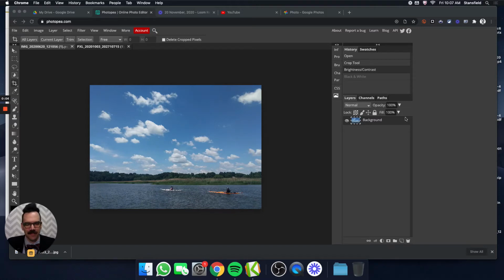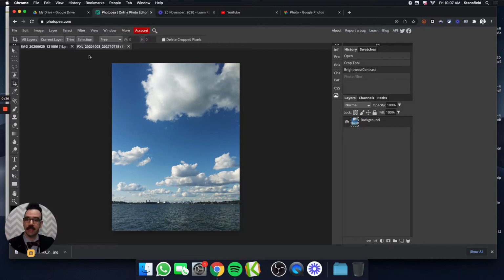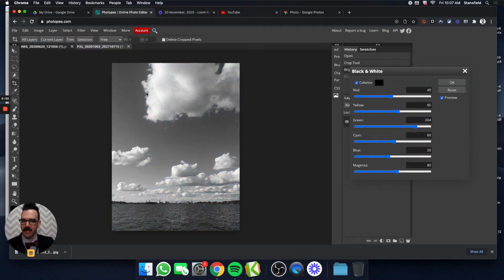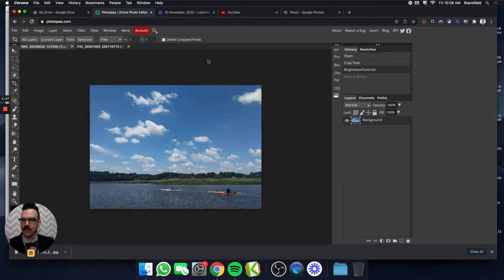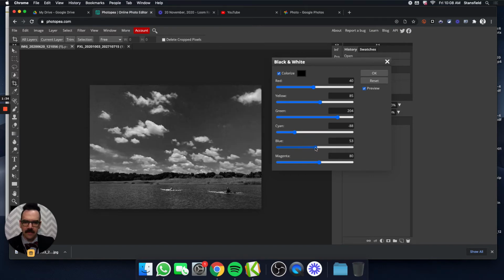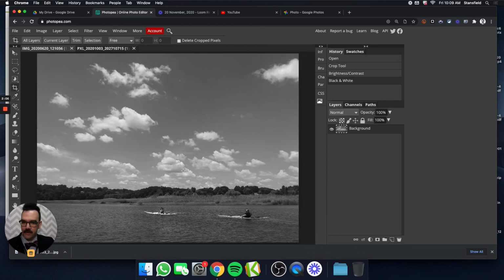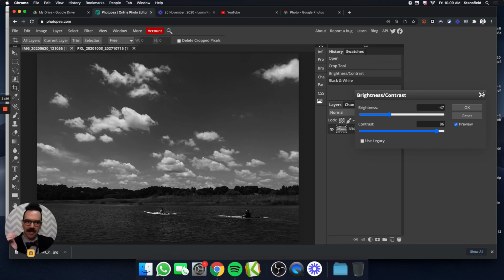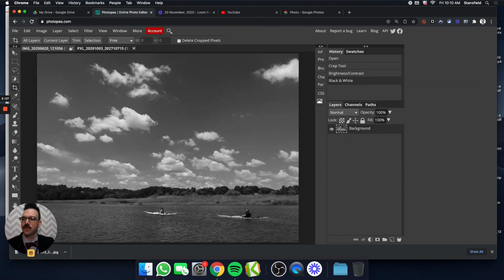Using color sliders in a Black and White adjustment on PhotoPea to increase the contrast in a sky.